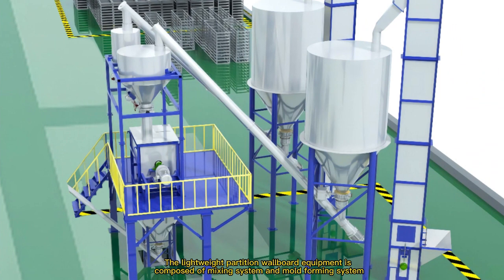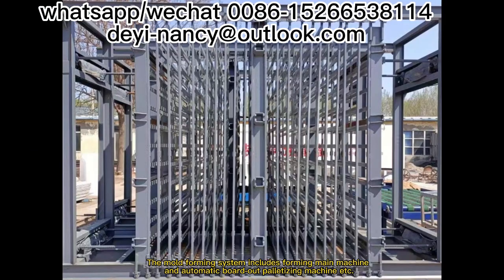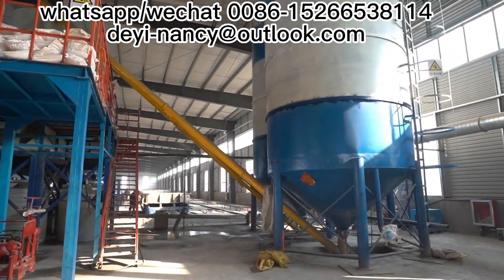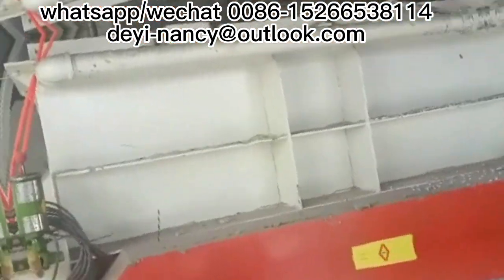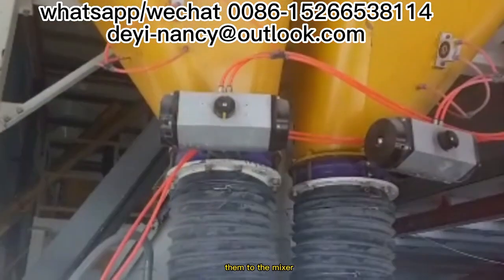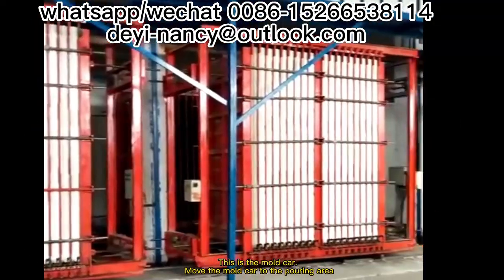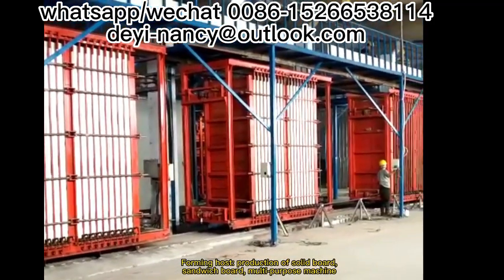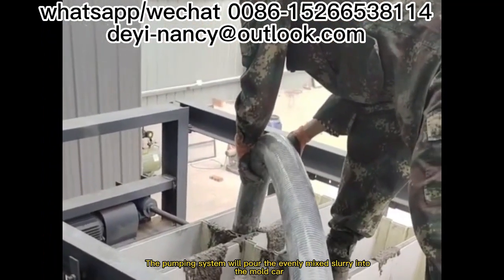eps cement sandwich board production line/lightweight partition wall panel making machine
lightweight eps cement concrete construction partition board machine manufacturing process
This automatic line can produce eps cement sandwich panel with or without cement board, solid panel, hollow panel, it's multi-function line. we can use the finished panels for internal wall and external wall, has good performance.

The manufacturing process of eps cement sandwich panel  includes:

1. Assemble the mold, insert the calcium silicate board of 5mm thickness into the mold car
2. Cement, sand, polystyrene particles, fly ash and other raw materials are mixed evenly in the mixer, and the evenly stirred slurry is poured into the mold car

3. After 6 hours of natural curing, dismantle the mold and take out the finished sheet

⚙️Links⚙️
Eps cement sandwich panel

⚙️Socials⚙️
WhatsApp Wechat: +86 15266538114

Eps cement sandwich panel machine manufacturing process of Light partition board equipment